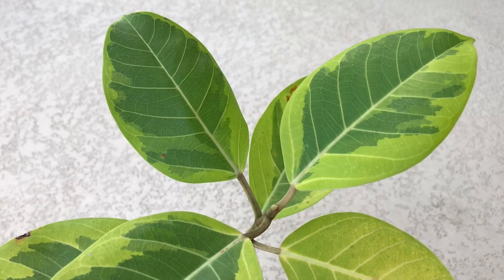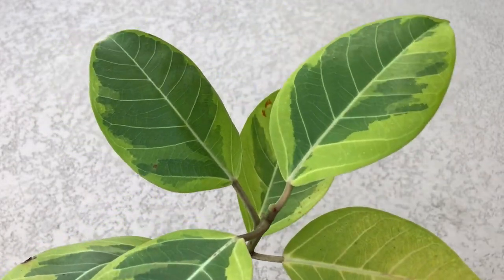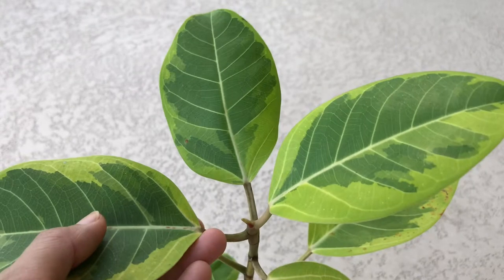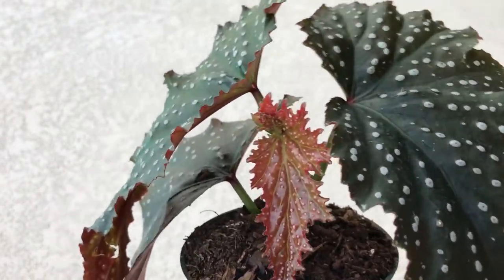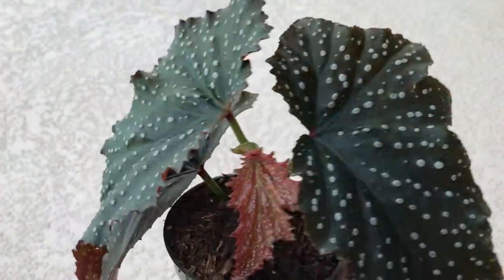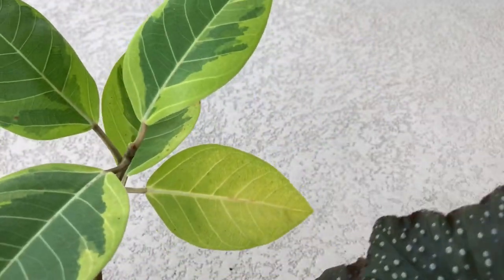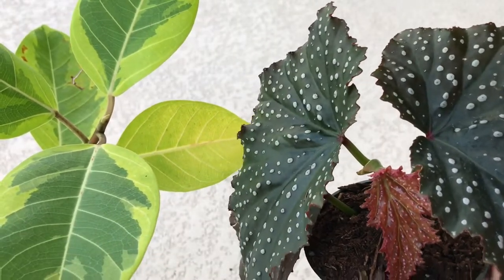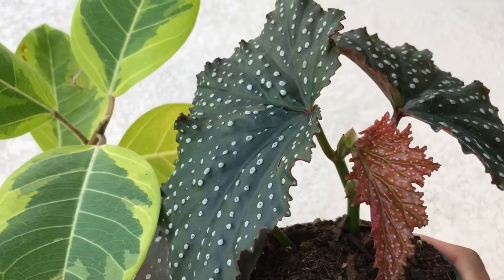Begonia Angel Wing and Ficus Altissima / Farmer Joe Plants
Hello friends! I have another plant haul from Farmer Joe Plants. They are so cool looking and I'm so happy I got them, so glad to have my wishlist plant on hand.